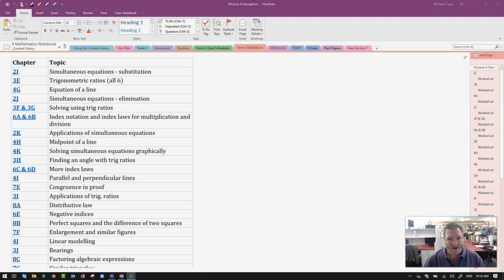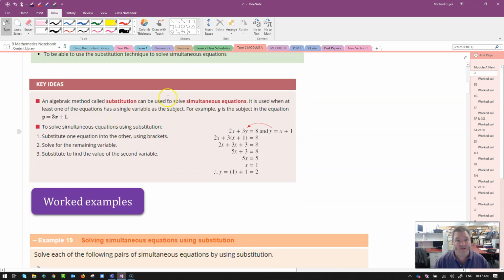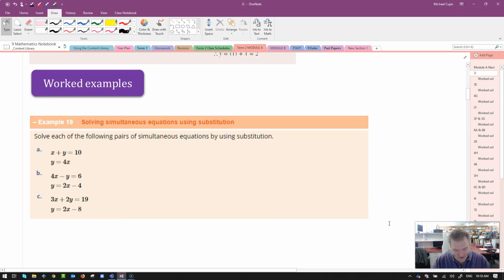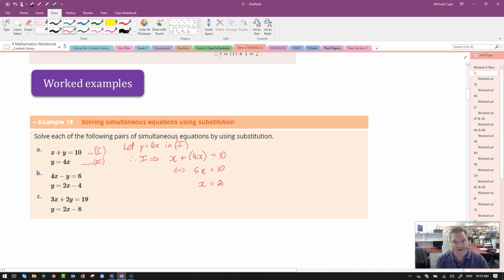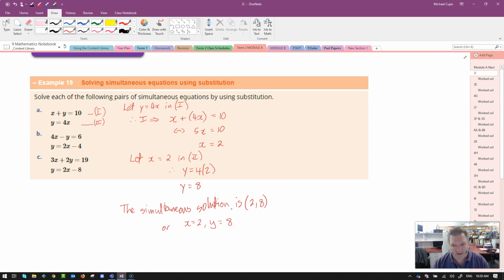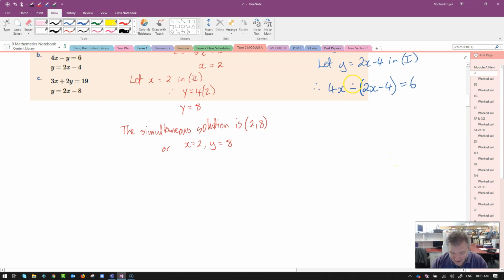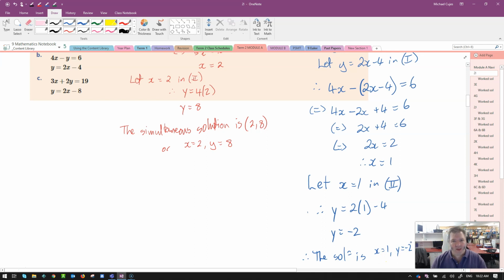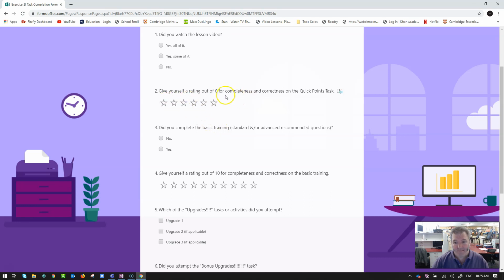Yr 9 Term2 Ex2A - simultaneous equations by substitution